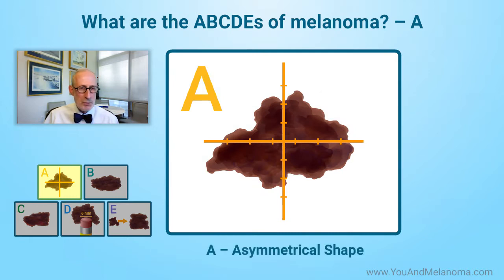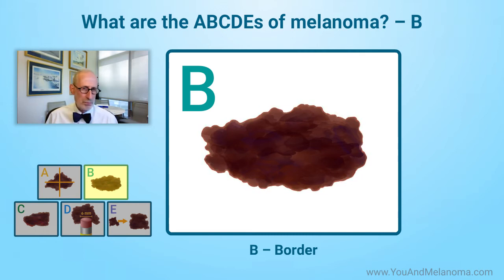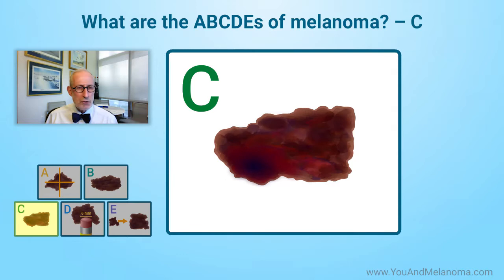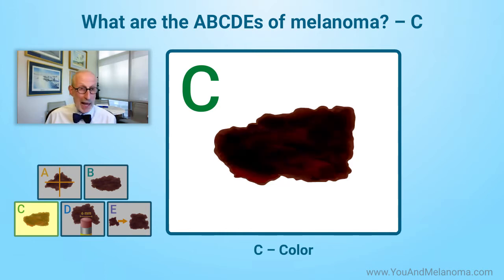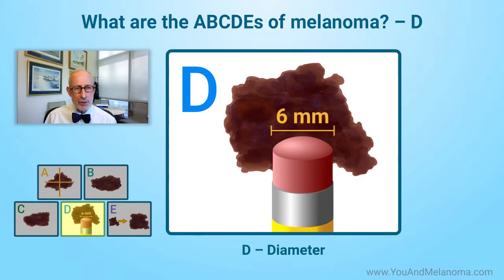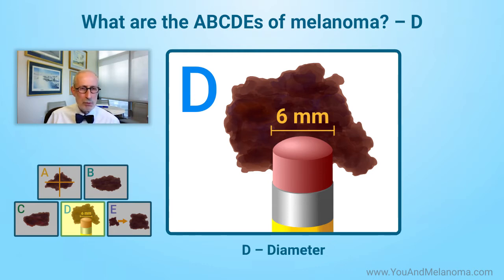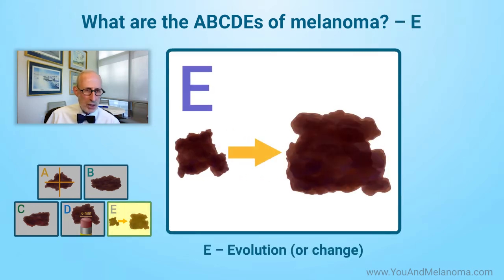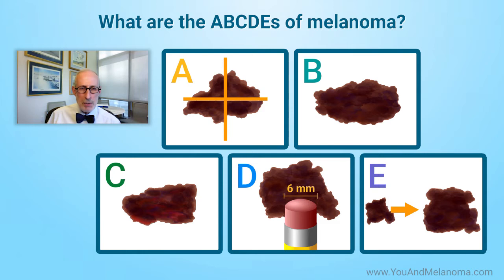What are the signs and symptoms of melanoma?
Video description:
Do you know the melanoma alphabet? Expert Jeffrey Weber, MD, PhD, from NYU Langone Medical Center describes how to check moles on your skin for signs of melanoma using the letters A, B, C, D, and E. He also discusses the most common locations for skin melanoma in both men and women and how other types of melanoma can be found, including by an eye doctor or dentist. Dr. Weber also discusses the challenge of diagnosing mucous membrane melanoma.